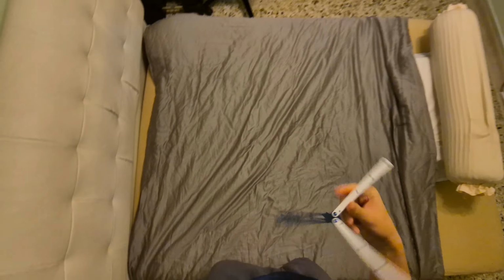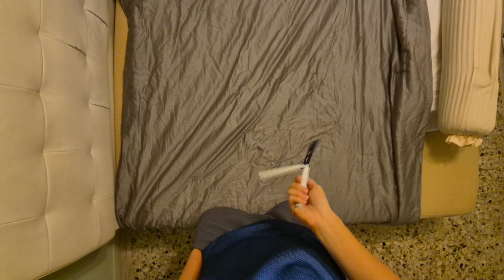So I bought an Arctic Kraken ❄️🥶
Balisongs used:
Squid Industries: Arctic 2024 Krake Raken Trainer

Pretty poopy b-roll but it was fun to make :p
(Also the kraken's pretty darn good!)

B-Roll Music: Mornings by Jeff Kaale